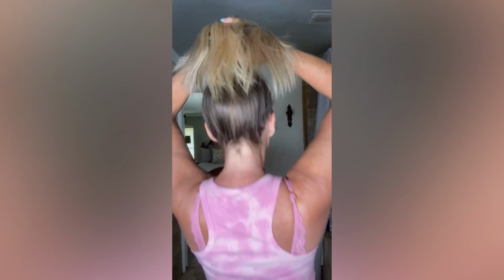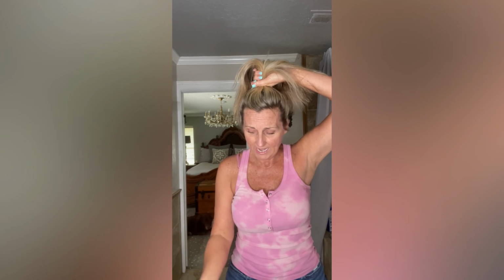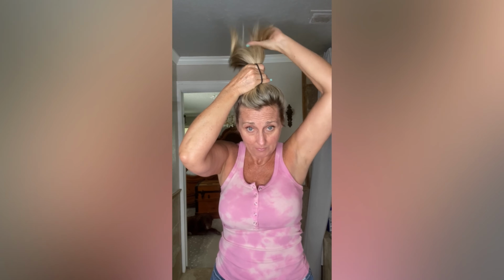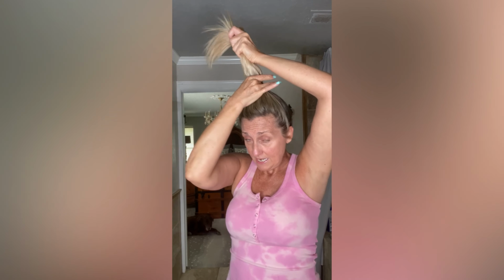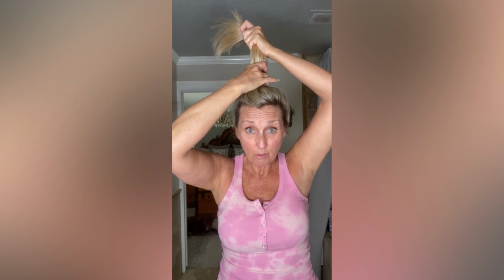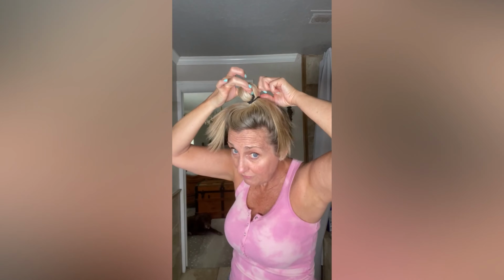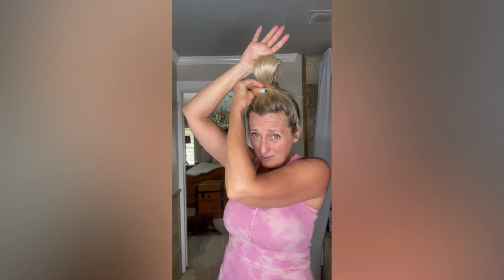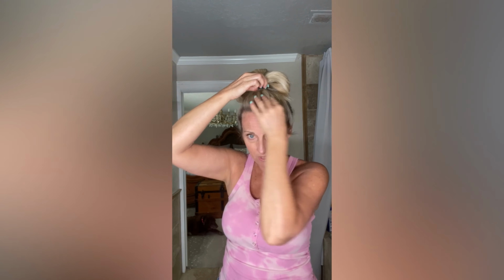Quick and Easy, Three-Step, No-Fuss, Everyday Updo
Let me show you my quick and easy, three-step, no-fuss, everyday updo. I keep getting asked about how I get my hair to sit on top of my head the way I do. Some call it a poof, top-knot, messy bun, Gigi-bun. But whatever you want to call it. Here you go….here’s my everyday updo.

XOXO,
Tracey✨✨

✨Find all of the products I use here:
smart.bio/traceysfancy

➡️Follow Tracey’s Fancy for the first looks at my newest projects:
Facebook.com/traceysfancy
Instagram.com/traceysfancy
Pinterest.com/tbellion